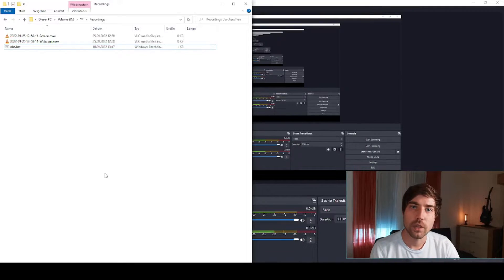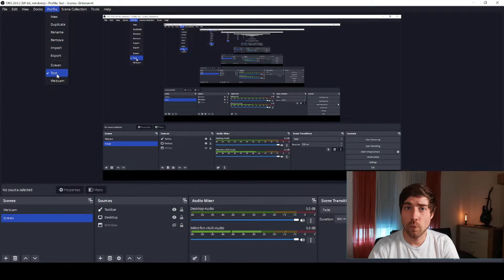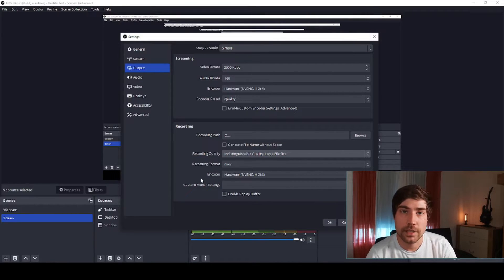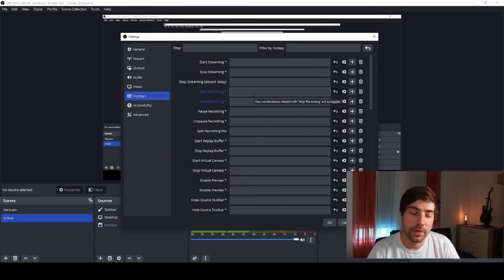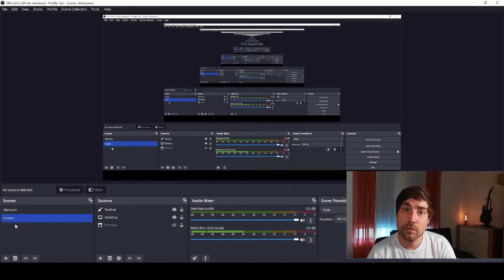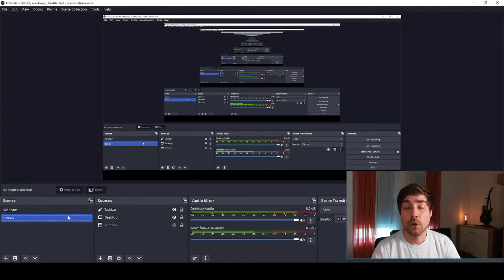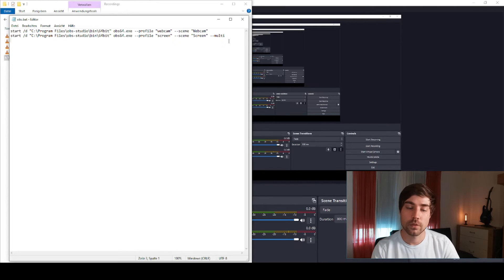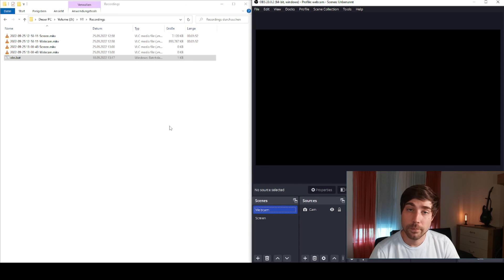ONE click / TWO files - Recording of Screen and Webcam in OBS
Recording the screen and the webcam to two different files with this setup of OBS.
This makes it easier to postprocess the video and the rendering is much faster than with using one larger output file.

This is the code for the batch file (*.bat):

start /d "C:\Program Files\obs-studio\bin\64bit" obs64.exe --profile "webcam" --scene "Webcam"
start /d "C:\Program Files\obs-studio\bin\64bit" obs64.exe --profile "screen" --scene "Screen" --multi

The left part of the thumbnail is created with DALL-E, an AI system by OpenAI.